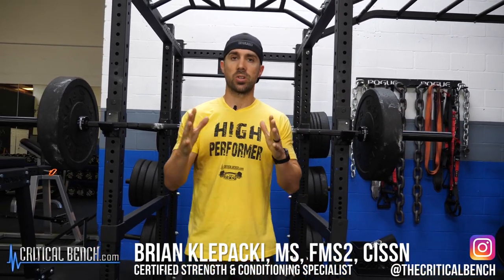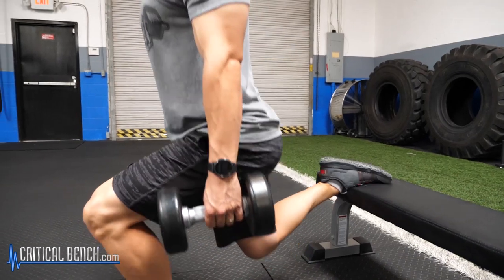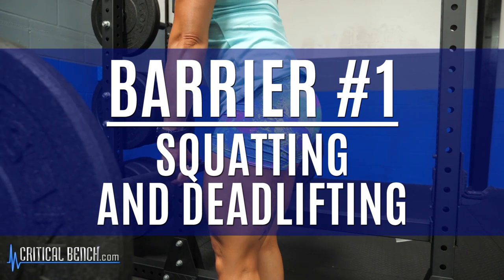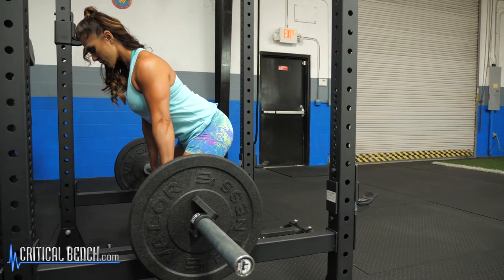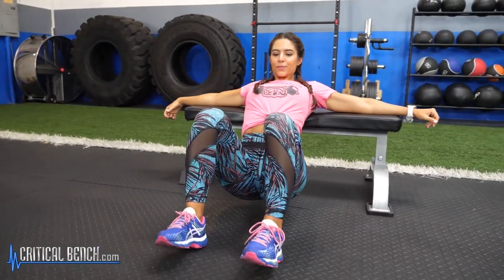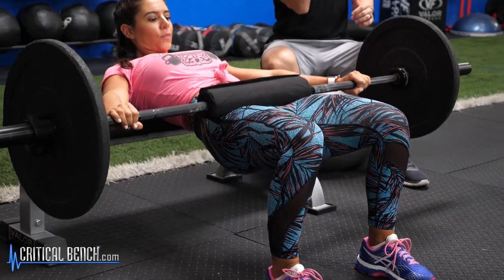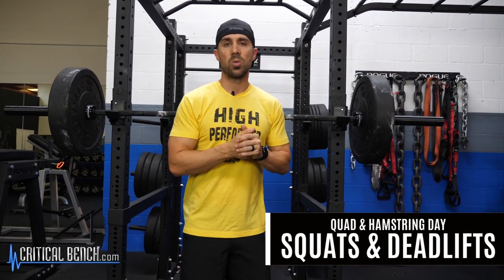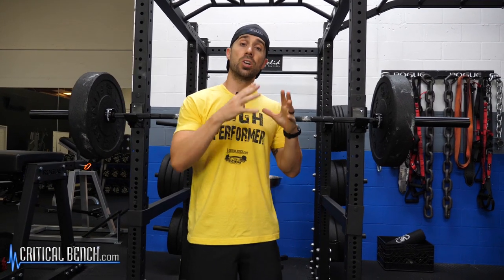How To Get STRONGER, Rounder Glutes [Training Barrier #1]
*Overcoming these training barriers will get you a ROUNDER, Stronger Butt. This is the #1 Glute Training Barrier.*

Having a strong rear-end not only helps improve posture, but it can significantly enhance injury prevention as well. The first thing we must remember is glutes are muscles. They are one of the strongest muscles in the body and are absolutely required in movements involving the hips and thighs like standing up, sitting down, and walking. Without the glutes, these activities would be extremely difficult if not impossible.

Many people take their glutes for granted. Having weak and/or inhibited glutes can cause more problems than people realize. Weak glutes can lead to a myriad of health issues; most commonly found being muscle imbalances.

Unfortunately, you’ve been LIED TO about how to train your body’s BIGGEST muscle... and this is the #1 glute training barrier, squats and deadlifts.

To understand why so many programs get it wrong, let’s look at the muscle.

The glutes are made up of three muscles, the Gluteus Maximus, Gluteus Medius and Gluteus Minimus. Each plays a role in stabilizing, supporting and mobilizing the legs, hips and lower half of the body.

Without getting too technical, there are three planes of motion glute muscles need to experience to grow.

If you want shapely glutes, you have to train all THREE planes of motion to get fullness - vertical, horizontal and rotational.

Most people do squats and deadlifts which are vertical movements. You still need to do lateral movements and twisting movements.

So you see why most programs fail because they don't target all three planes of motion.

You also need to stress each muscle using different exercise strategies.

Here's what complicates it. There isn’t one exercise that targets all three. To guarantee you target every part of each muscle you need three different exercise strategies in all three different planes of motion.

And that's why glute-specific training is the key to unlocking their power…

To fully develop your glutes, your training needs to focus on three elements: 1) waking up your glutes, 2) glute-specific movements and 3) targeting all three muscles, with all three exercise strategies in all three planes of motion.

The latest research proves that the best exercise I’m about to share with you activates more muscle fibers in the glutes than any other exercise in existence.

The Hip Thrust can be performed at home or at the gym.

In this position (anatomically speaking now), you are in the best position possible to achieve the highest level of muscle contraction since the muscles are shortest, and with consistent tension placed on the hips throughout.

A recent 2017 study in The Journal of Strength and Conditioning Research proves this glute movement really is ideal for protecting the spine and knees from unwanted strain commonly associated with squats and lunges, developing strength and power at short muscle lengths, and maximizing muscular hypertrophy of the glutes.

Here's how to perform this move:

Step 1: Begin seated on the ground with a bench perpendicular to you and directly behind you. Lean back against the bench so that your shoulder blades are near the top of it. Begin the movement by driving through your feet, extending your hips vertically.

Step 2: With your chin tucked to your chest and your abs contracted, lift your hips up as far as possible, keeping your hips tilted BACK into a posterior pelvic tilt, then reverse the motion to return to the starting position.

If you just added Hip Thrusts to your routine, sure that would help. However, you're on a mission to get the best butt you can and you need to incorporate these other modalities into your programming to take your glutes to the next level.

Please leave any comments or questions you have below in the comment section, we'd love to interact with you and help you on your journey to better glutes and improved health and fitness!